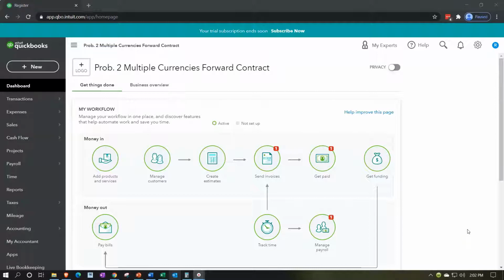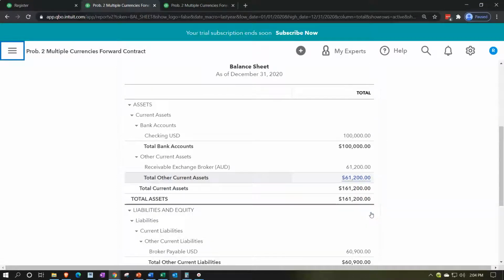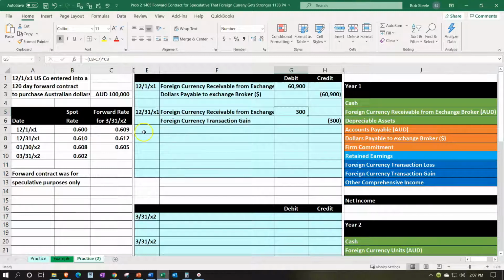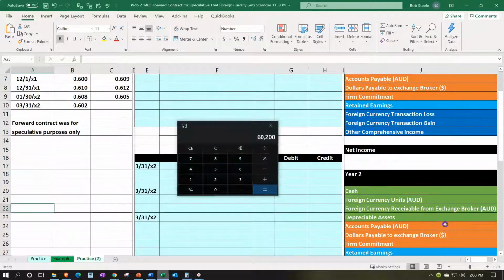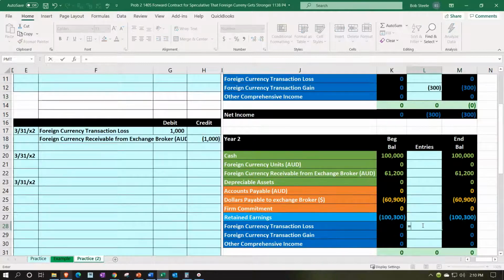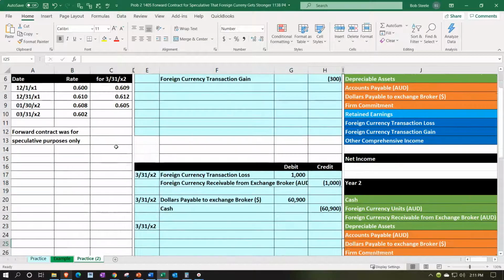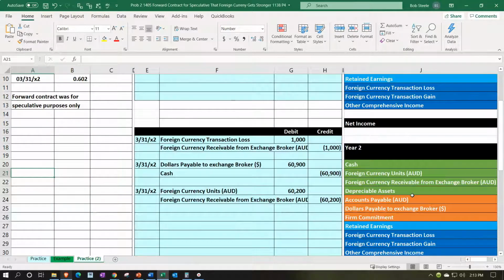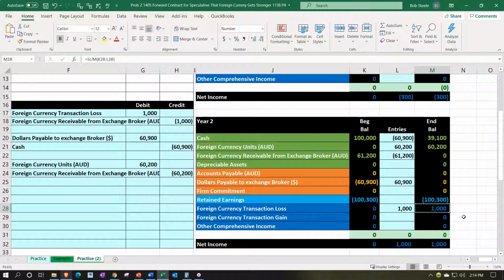Forward Contract for Speculation that Foreign Currency Will Strengthen-Maturity Date Excel 1415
Forward Contract for Speculation that Foreign Currency Will Strengthen-Maturity Date Excel